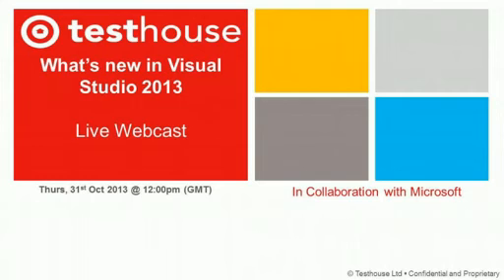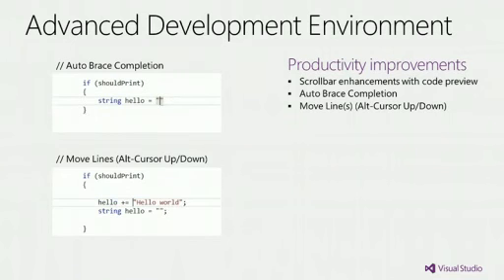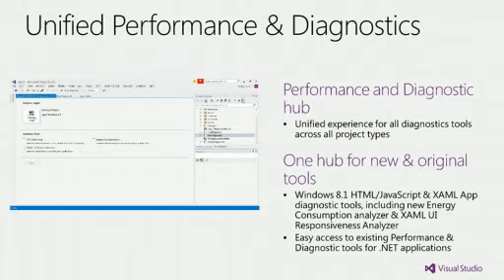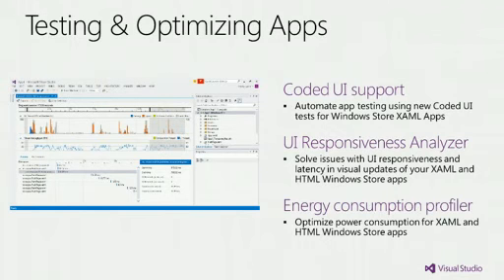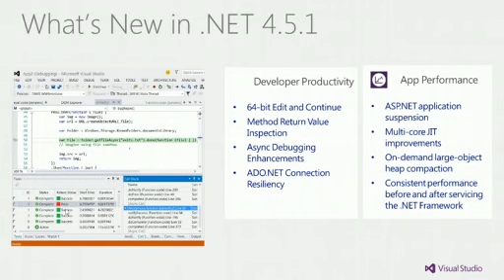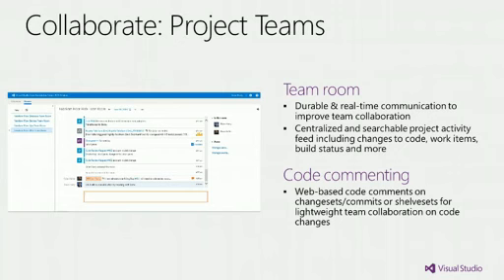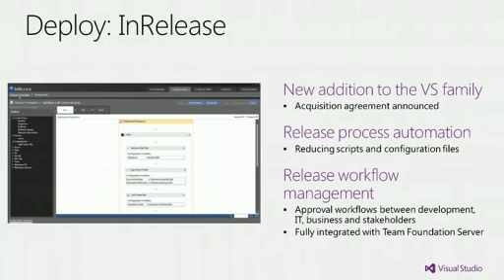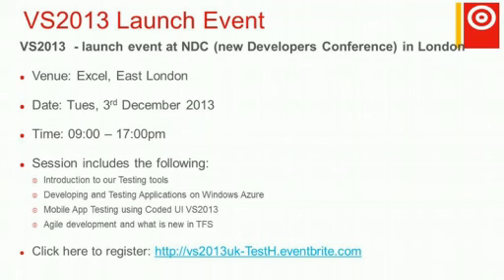Preview to Visual Studio 2013 Webinar Video